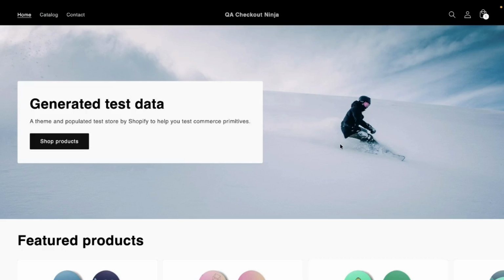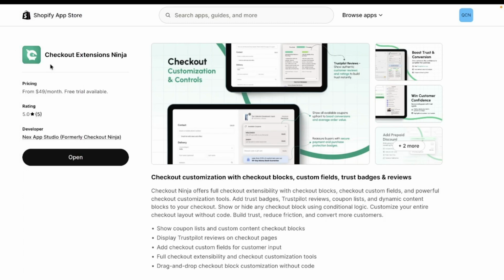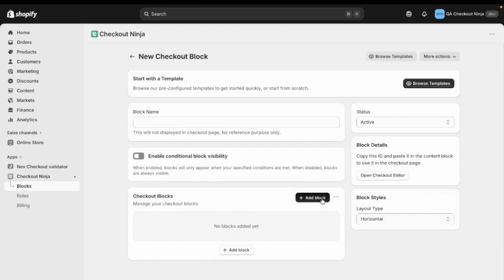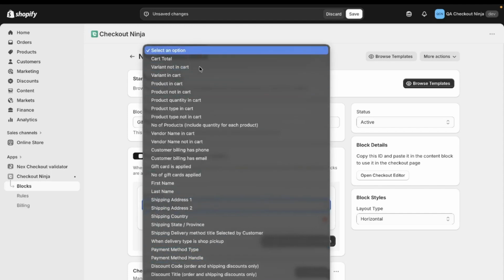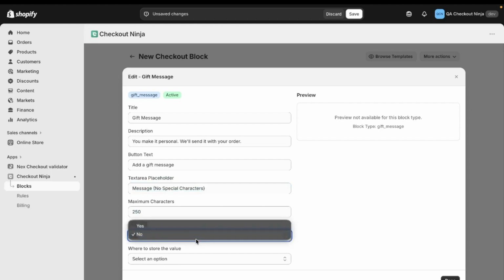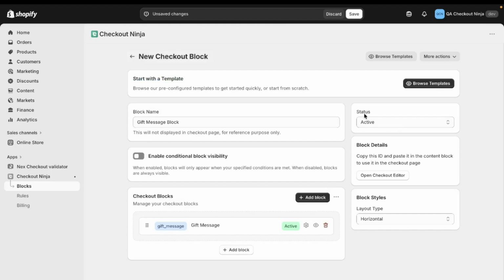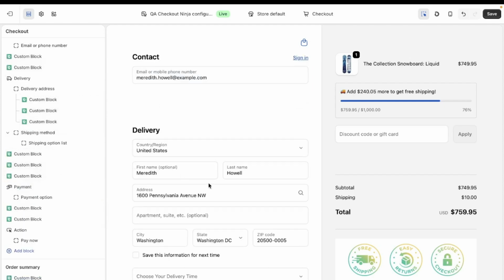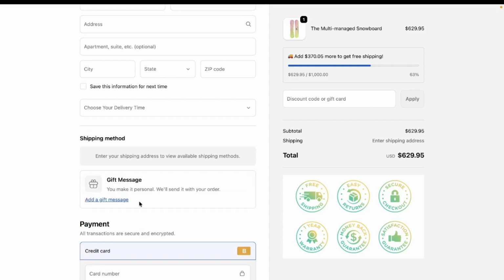How to Add a Gift Message on Checkout Page (Step-by-Step)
A simple gift message can make an order feel personal, thoughtful, and special.
Whether customers are buying for birthdays, holidays, anniversaries, or surprises — giving them a place to write a message adds a meaningful touch to your store experience.

In this tutorial, I’ll show you how to add a Gift Message Block inside your Shopify checkout.
You’ll learn how to collect short notes, customize the field label, control the text box design, and place it neatly within your checkout flow.